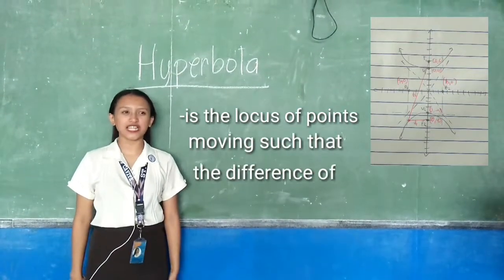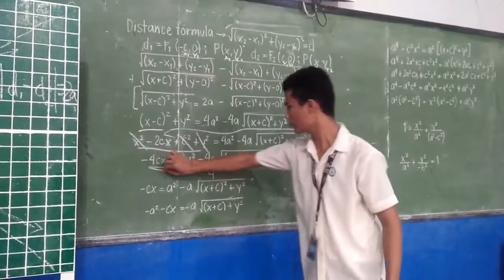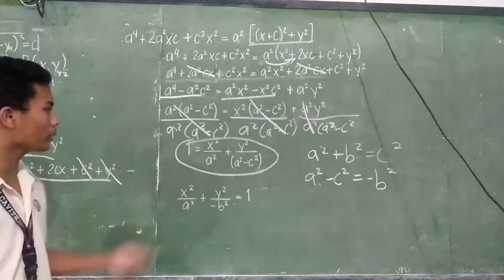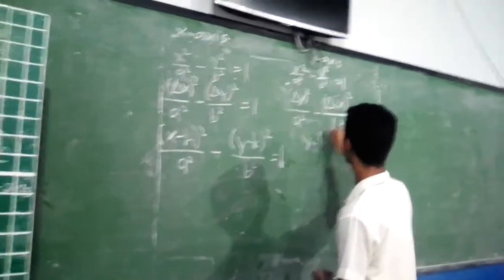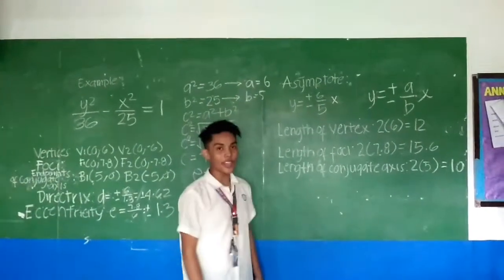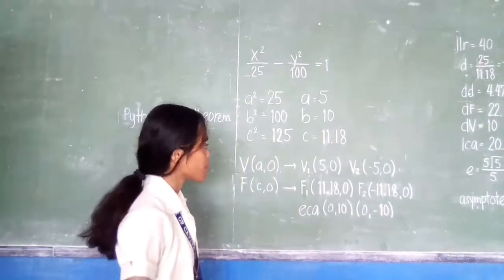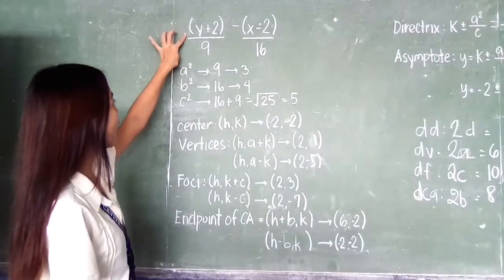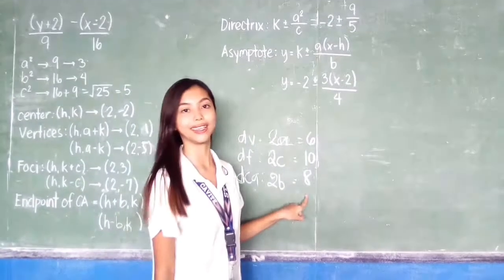Conic Sections: The Derivation of Standard and General Equation of Hyperbola and its Examples.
Presented by: STEM-11 Class 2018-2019 of St. Matthew Academy of Cavite " A Christ-Centered School " Niog 1, Bacoor City, Cavite